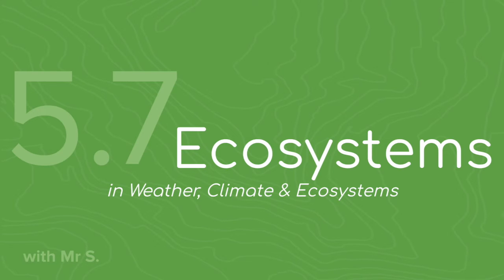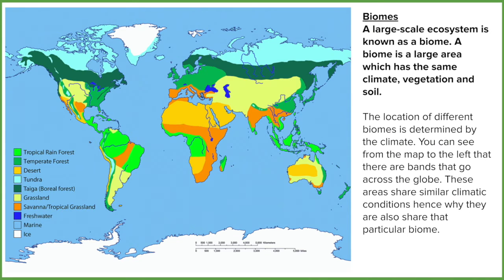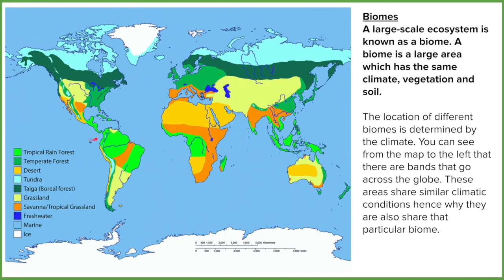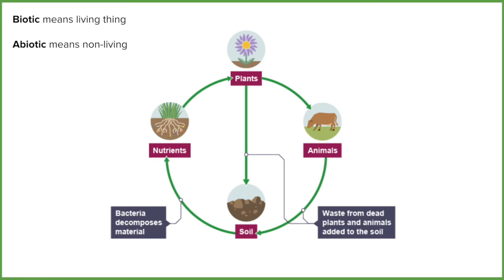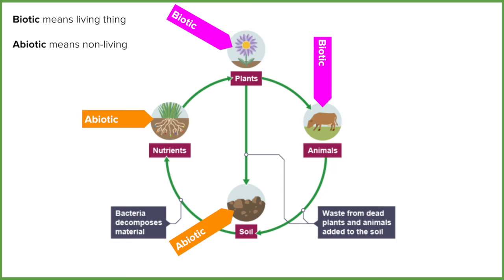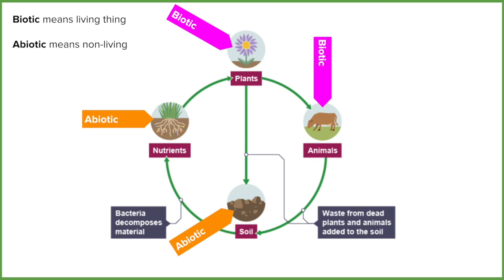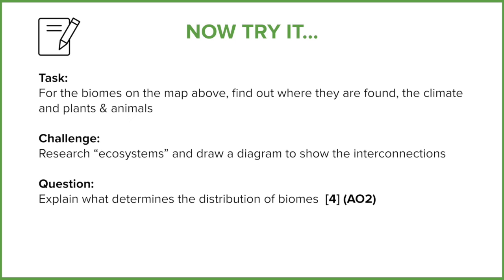Ecosystems (FMGL5.7)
Element 7: Ecosystems